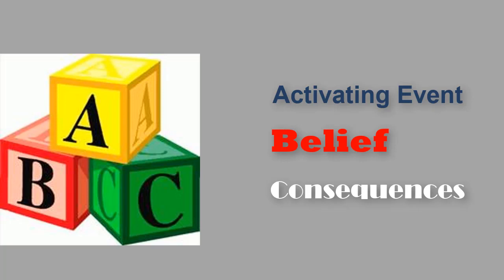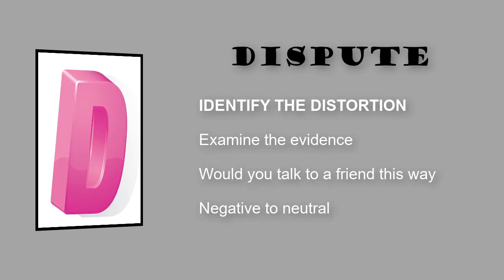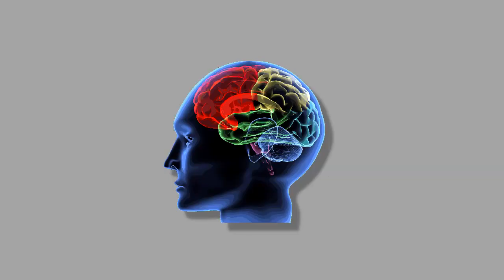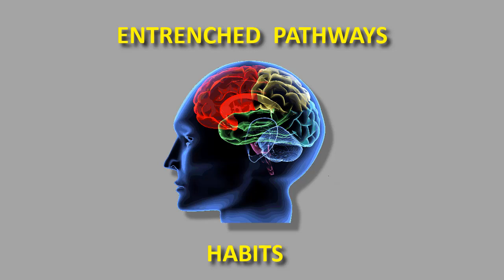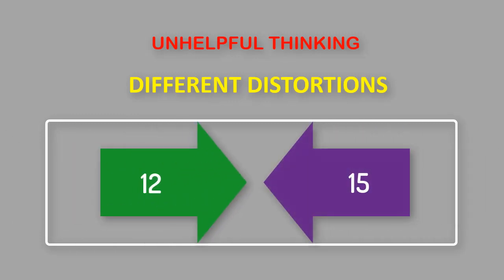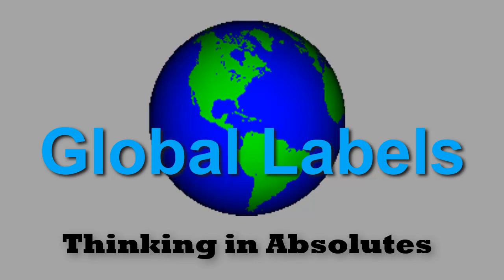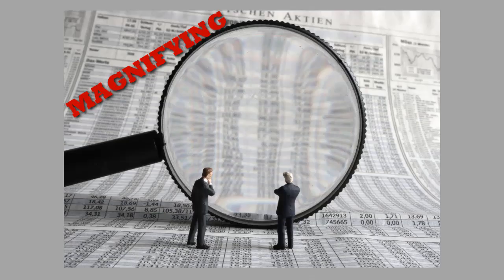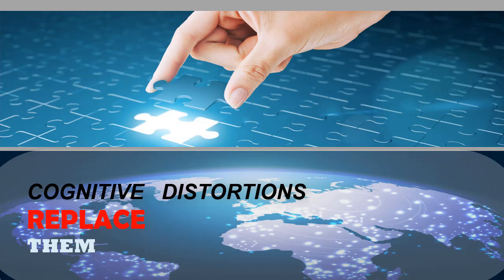Imposter Syndrome Cognitive Distortion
Imposter Syndrome  Stinking Thinking Cognitive Distortions